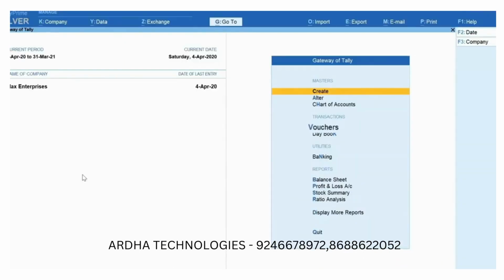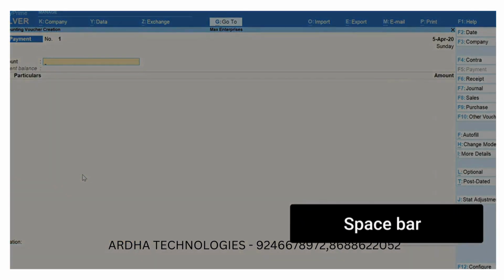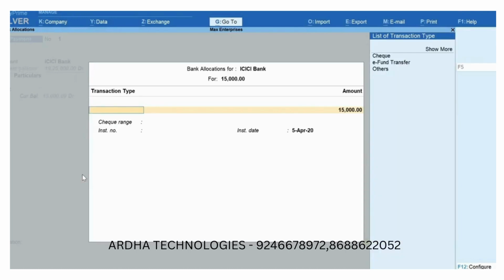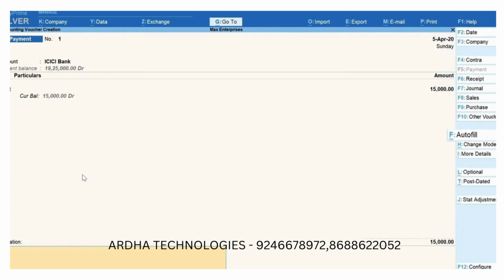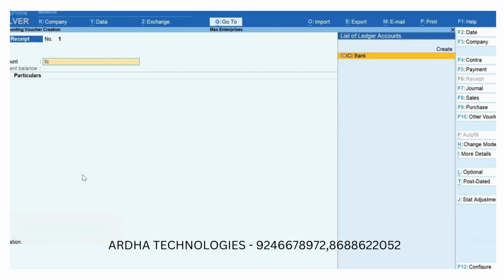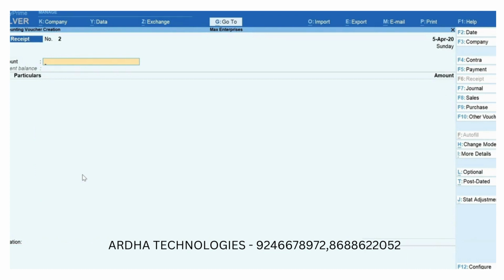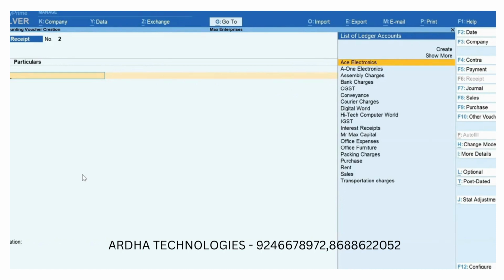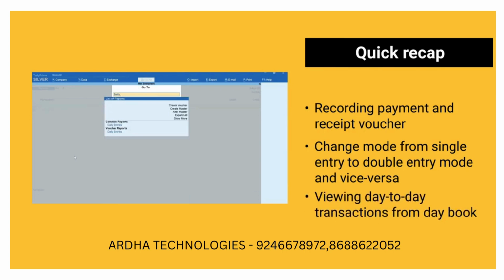HOW TO RECORD PAYMENTS AND RECEIPTS IN TALLYPRIME (VIDEO - 03)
HOW TO RECORD PAYMENT AND RECEIPTS IN TALLYPRIME @ARDHATECHNOLOGIES